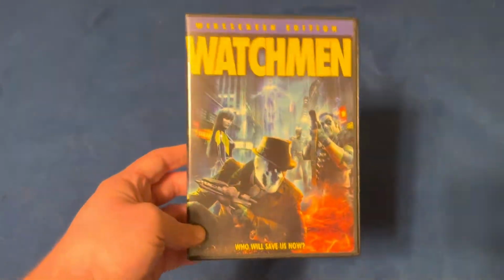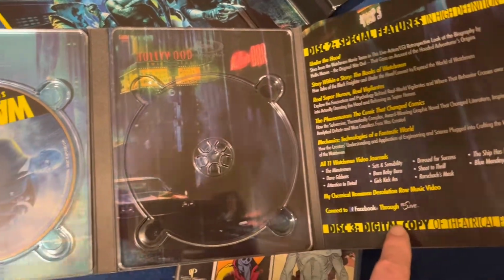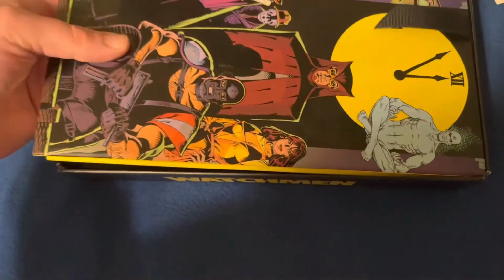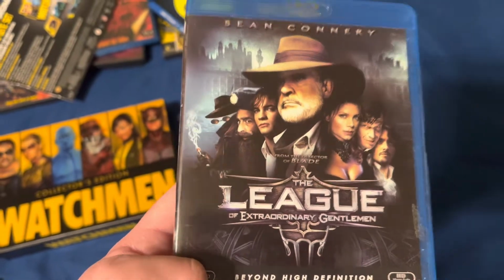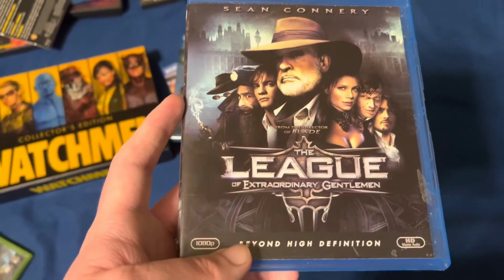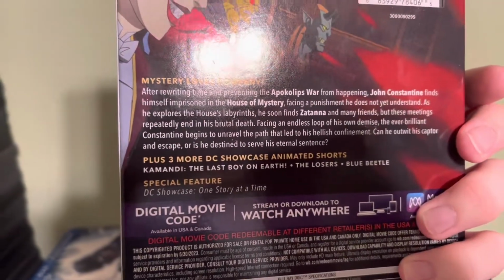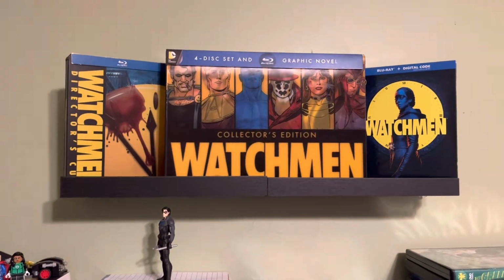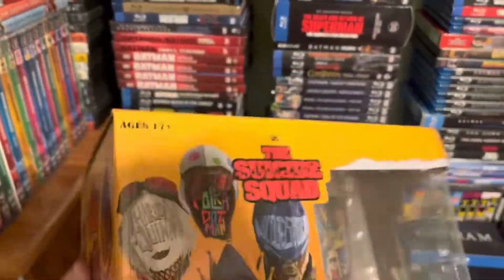Expanding My Collection - Episode 21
In this episode I show Watchmen collector’s edition, Watchmen ultimate cut the complete story, Watchmen: Tales of the Black Freighter, Watchmen HBO Series, Watchmen, V for Vendetta & Constantine triple feature, Catwoman, Jonah Hex & The Losers double feature, The League of Extraordinary Gentlemen, Constantine: The House of Mystery, Aquaman the complete 1960s animated series, a few Batman triple features, Superman/Shazam!: The Return of Black Adam, xXx double feature, Meatballs, Forest Gump, Jim Hensen double feature, a game Risk of Rain 2 (plus 1), and my new shelves.